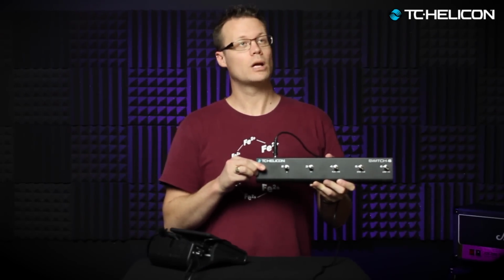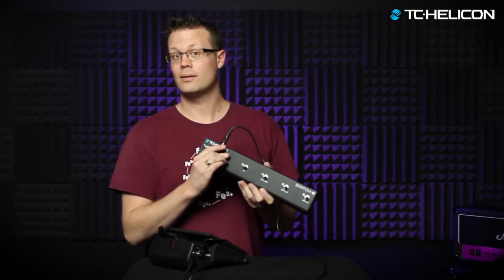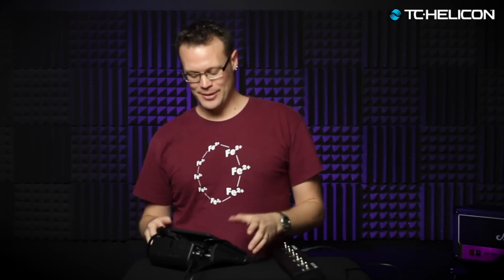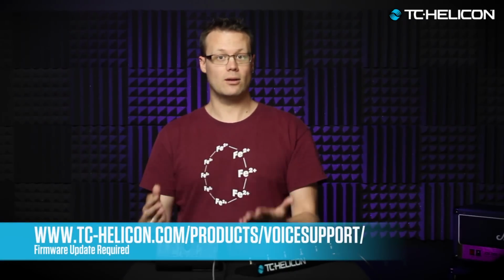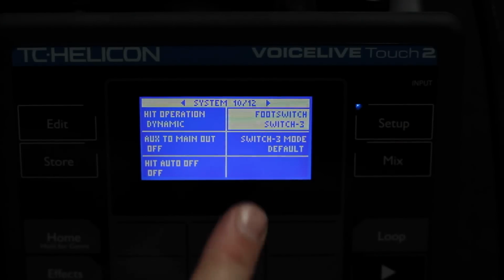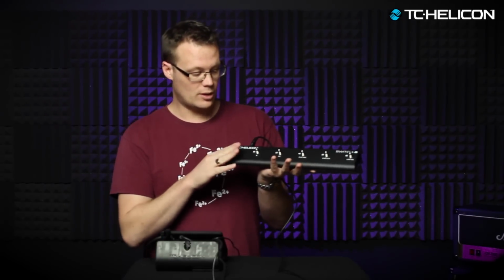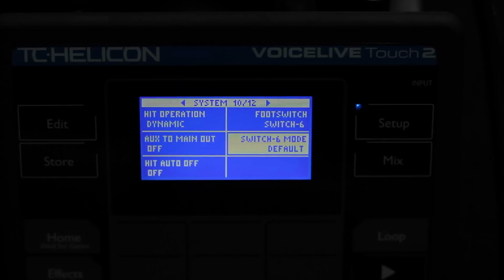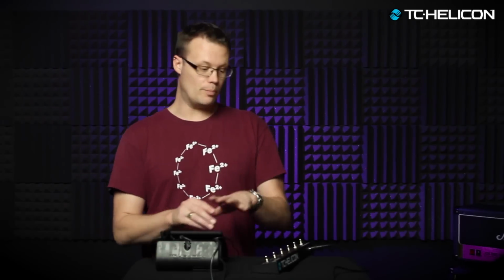Switch-6 - VoiceLive Touch 2 Setup Tutorial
Craig shows how to set up Switch-6 with VoiceLive Touch 2 for extended and custom control of looping and vocal effects.

Switch-6 Main Features:
* Six individual footswitches for remote control of programmable functions, e.g. Preset Up/Down, Loop/Rec, Hit, Tap Tempo, Effects On/Off/Momentary, Guitar FX, Boost and similar (consult the manual or the Switch-6 setup menu screen on your unit for exact options)
* Heavy-duty metal construction designed for gigging
* Works with VoiceLive Touch 2 and VoiceLive 3
* Includes TRS cable